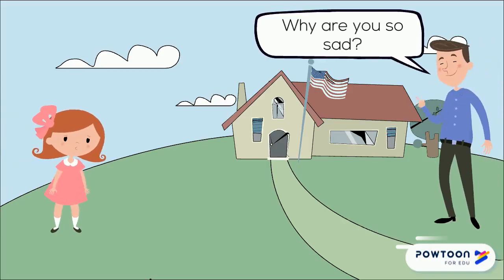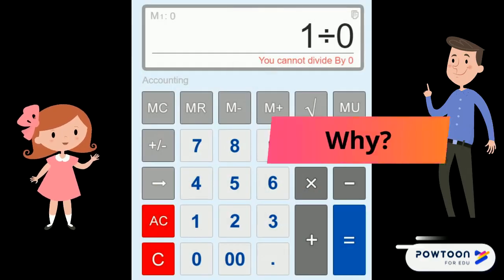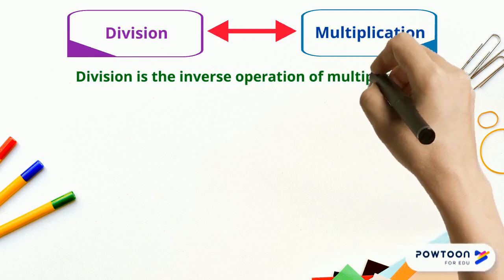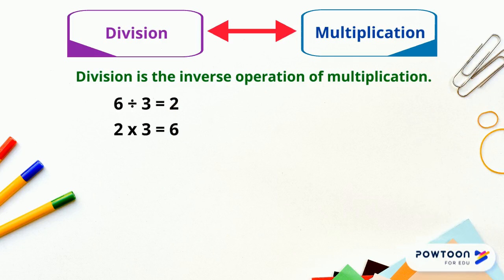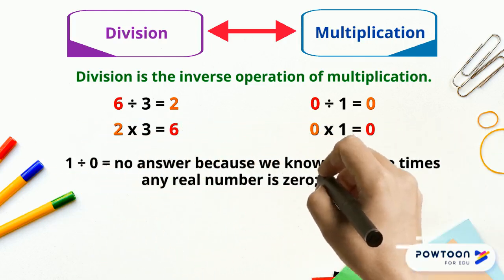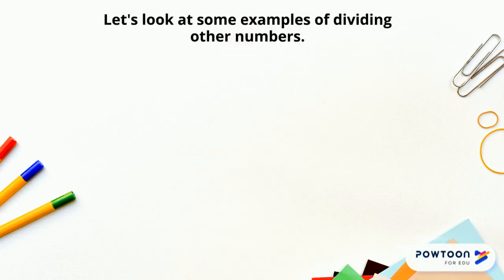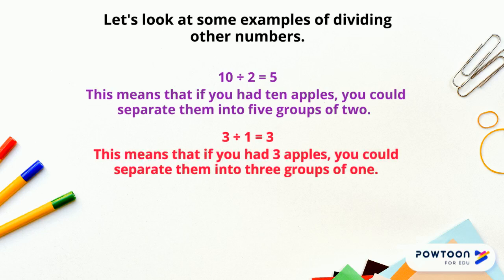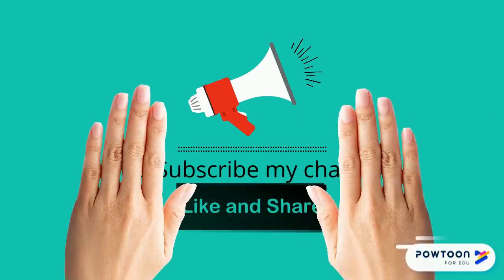Why 1 divide 0 is undefined / math error?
If we divide 0 by 1 the answer is 0. But we divide 1 by 0, the calculator will show that you can't divide by 0. WHY ?
Watch this video you will understand the reason... tq